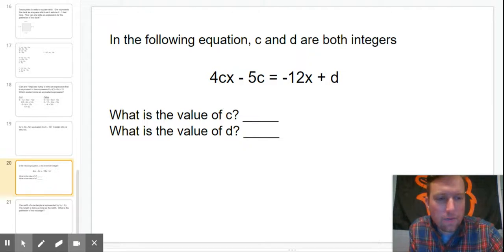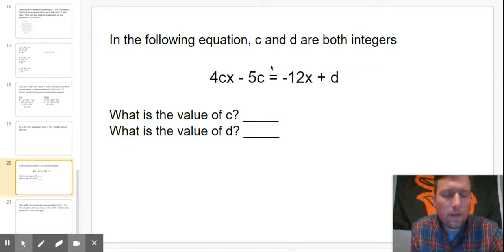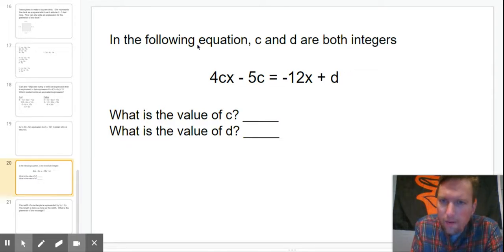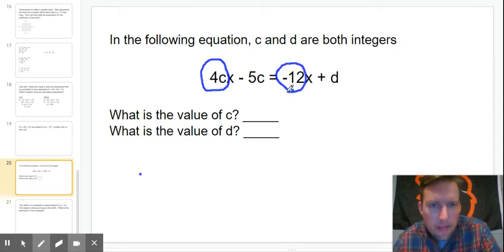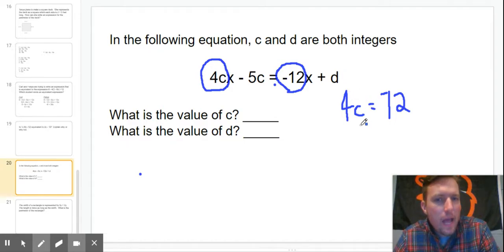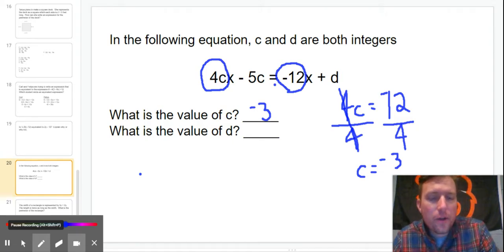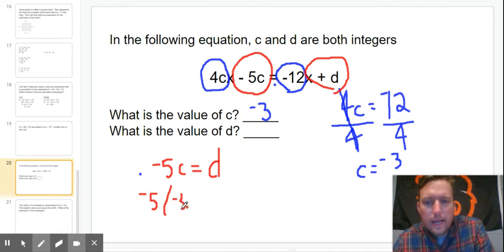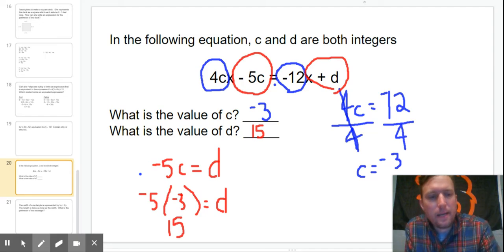5/11 - Feed Me Pi and Divide and Conquer